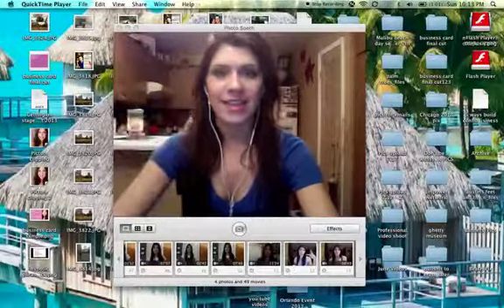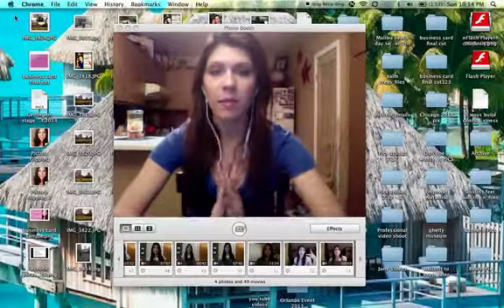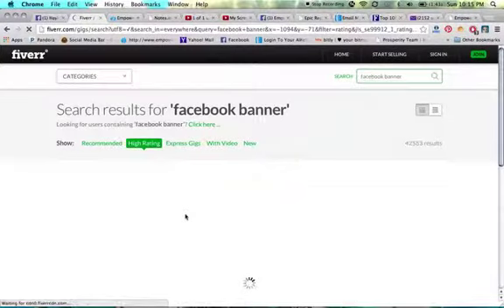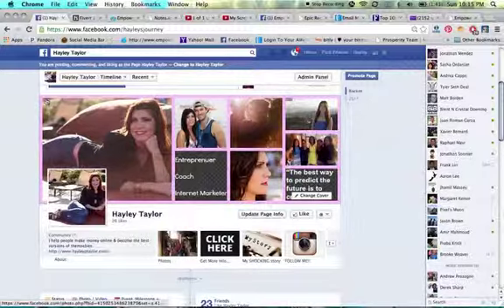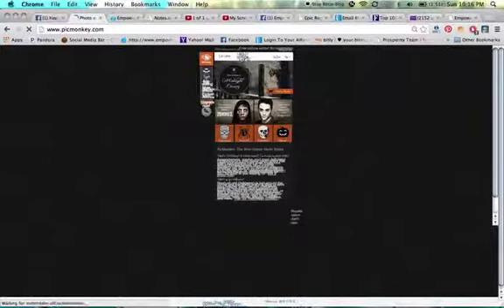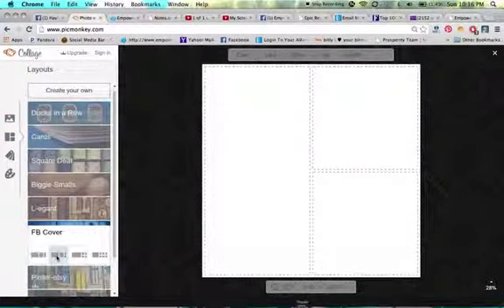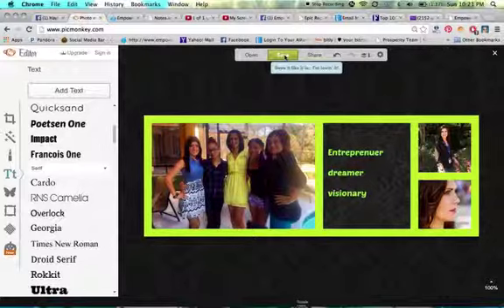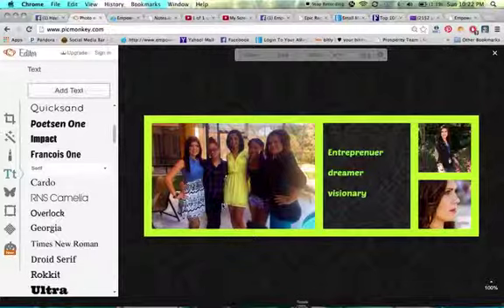Using Pic Monkey to Create a Kickass Cover Photo For My Facebook Fan Page